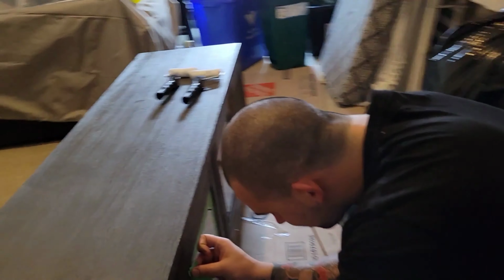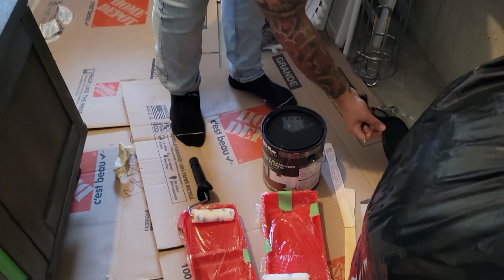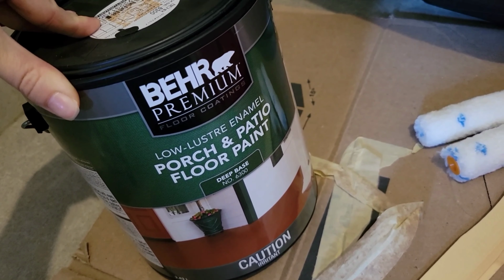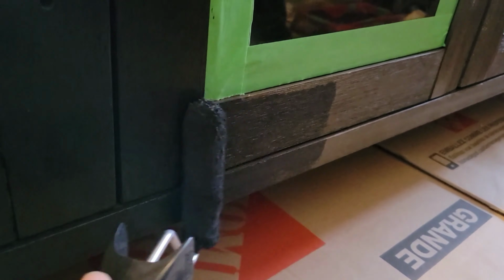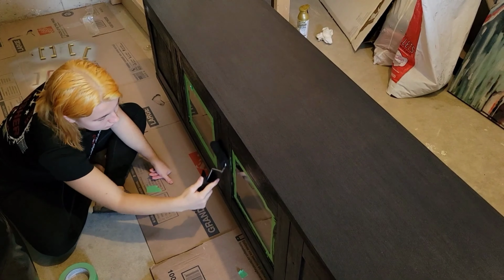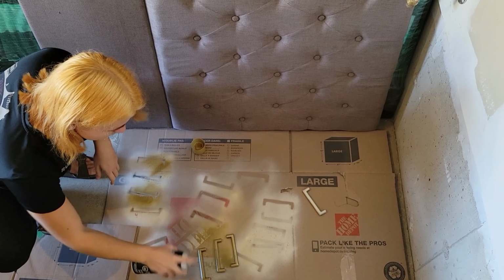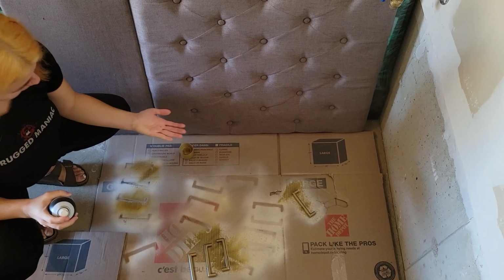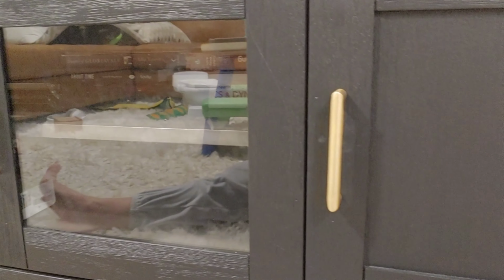Entertainment Unit DIY - Repainting Old Furniture to Make it New!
I really shouldn't have taken this long to upload this so my apologies 😭  but this turned out just incredible and it matches the decor so well! such an easy furniture flip and I'll definitely be doing this again in the future. Getting really excited about how everything is coming together and can't wait to show you all more! 🤗

all socials deawentzell